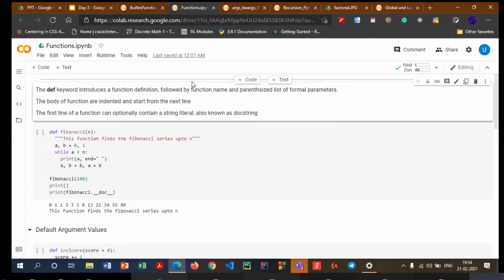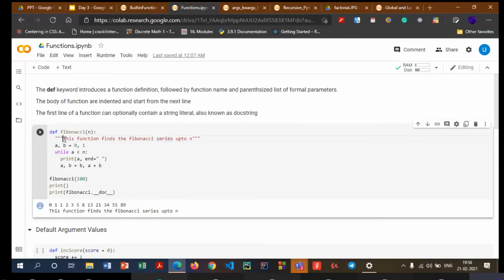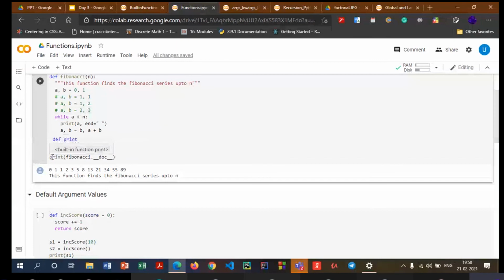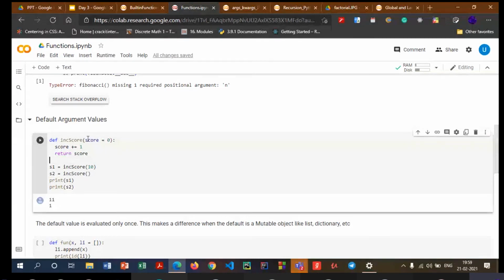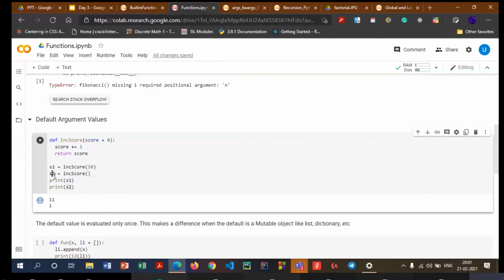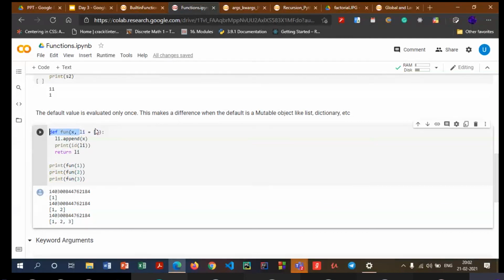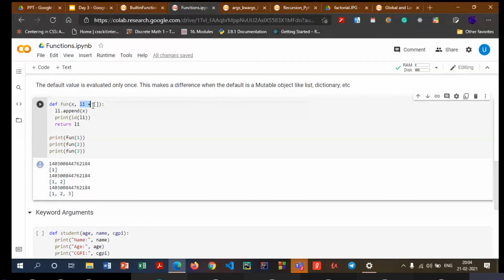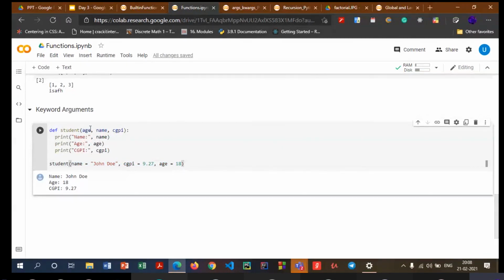#18 | Python Programming - Functions In Python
Definition and implementation of own functions using def keyword using examples in python. Def helps you define your own function and implement it anytime by just calling it.